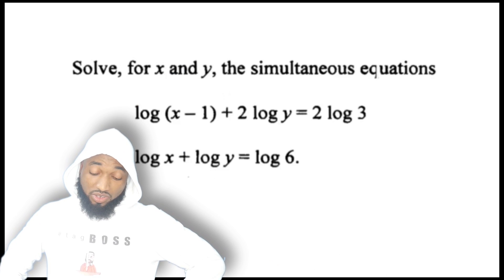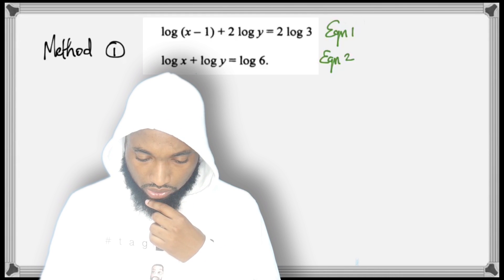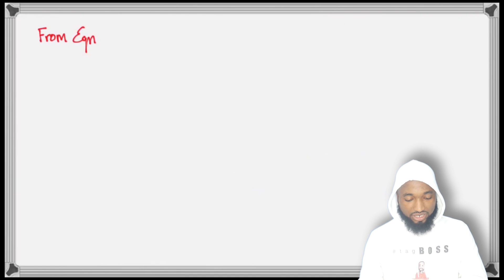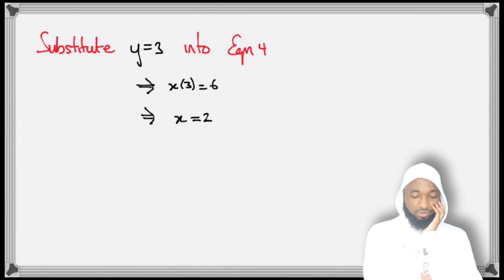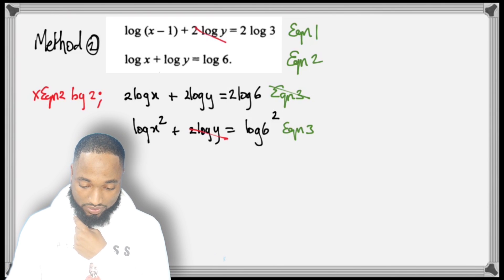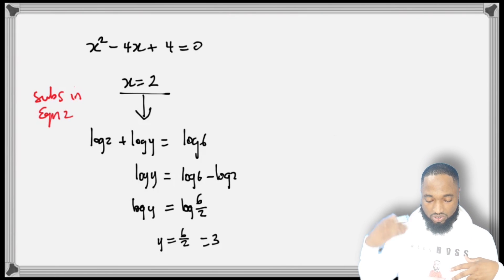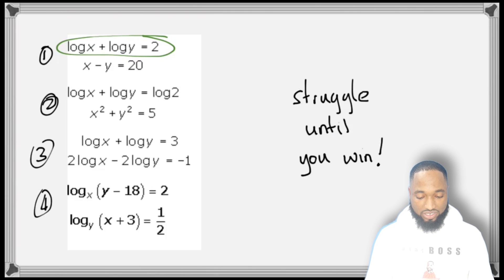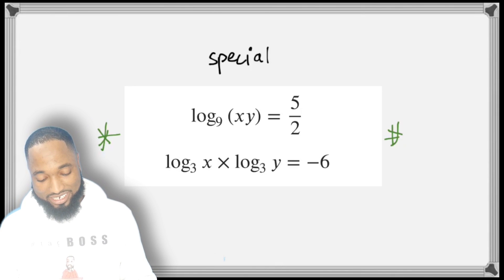Logarithms - Simultaneous Equations HOW? [Pure Maths UNIT 1 | CAPE]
absolutely vital that you can do this question if it appears in exams. Can you do the questions at the end?